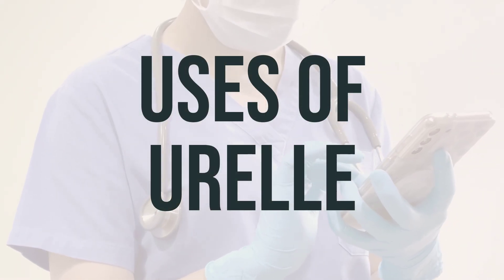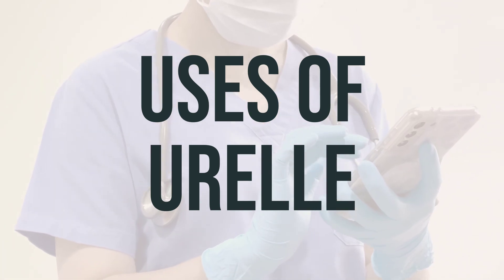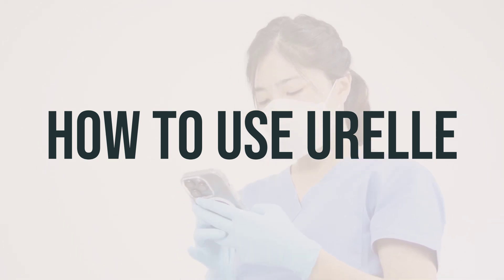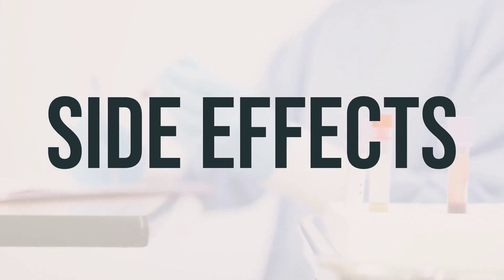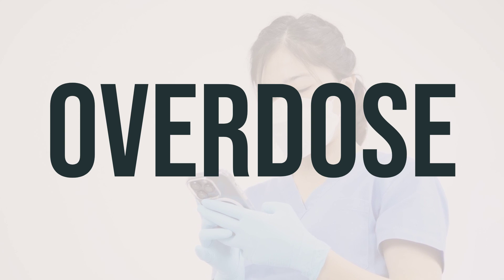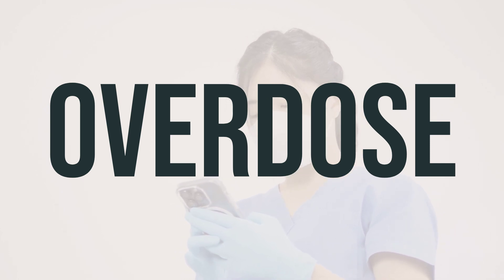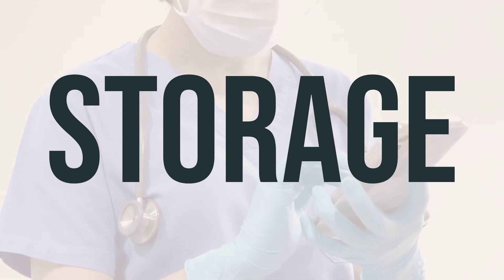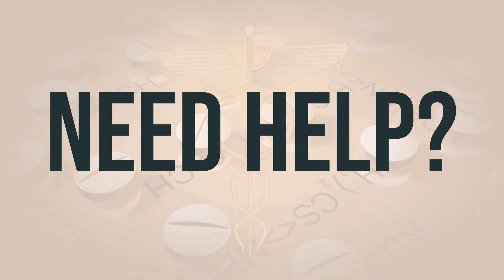How to use Urelle - Explain Uses,Side Effects,Interactions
Urelle is a medication used to relieve discomfort, pain, frequent urge to urinate, and cramps/spasms of the urinary tract caused by an infection or a medical procedure. It contains methenamine, which is an antibacterial drug, and methylene blue, an antiseptic that helps prevent the growth of bacteria in the urine. Salicylate, a pain reliever, is also included in this medication. Additionally, Urelle contains an ingredient to make the urine more acidic, which helps methenamine work better. It also includes hyoscyamine, an antispasmodic drug that relaxes the muscles of the urinary tract to relieve cramps/spasms. Urelle should not be used to treat a urinary tract infection; instead, consult your doctor for more details. It is not recommended for children younger than 6 years old due to their sensitivity to the side effects. As always, it's important to follow your doctor's recommendations for the best results.
6891